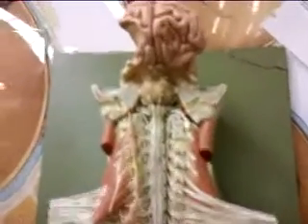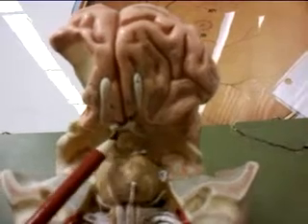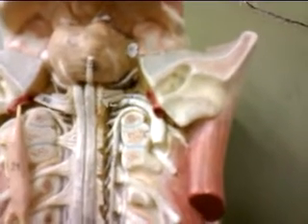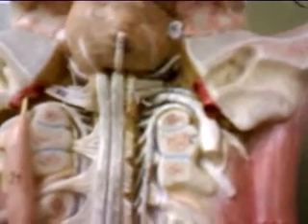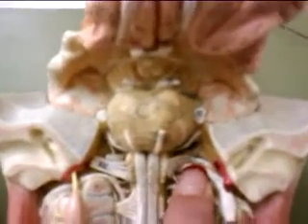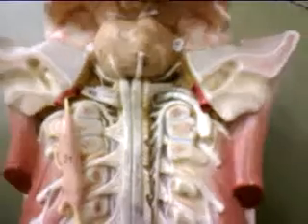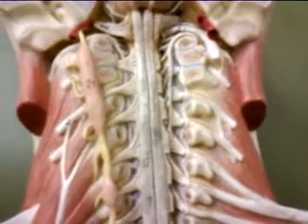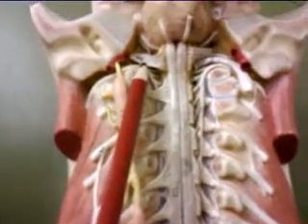SPINAL CORD MODEL 1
REVIEW NERVE POINTS ON SPINAL CORD